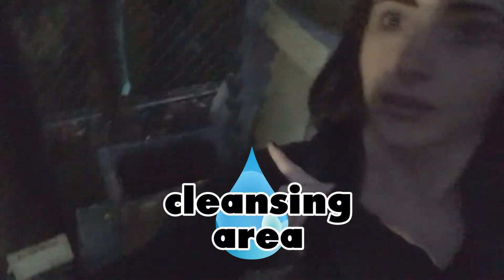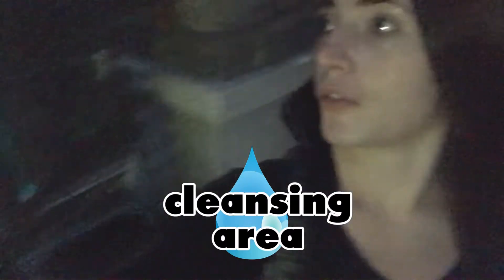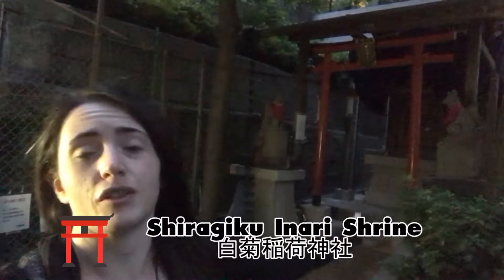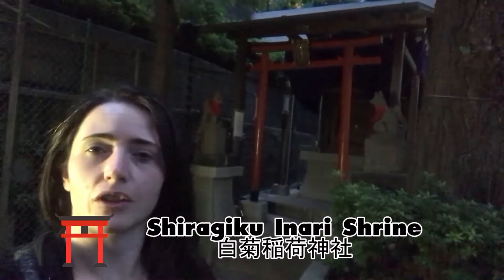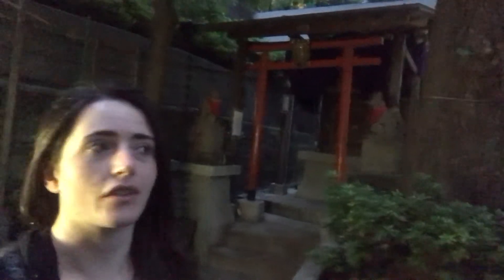Early Morning Shrine [Find A Shrine]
I like to check out HIDDEN SHRINES.
There are so many all over Japan that I want to share these little secrets with you!

Here's the deal:
I search for shrines in Japan, drop a pin in google maps and go there.  What will I find today? Let's find out!

Shiragiku Inari Shrine
白菊稲荷神社
7mins walk from Kudanshita station.

✧Weekly uploads✧
Shiverz Find A Shrine Sunday.
Shiverz Arty whenever.
Shiverz Mini every Wednesday 8am Tokyo time.
Shiverz In Japan every Friday 8am Tokyo time.

(ﾉ◕ヮ◕)ﾉ*:･ﾟ✧ DOMO FOR WATCHING *:･ﾟ✧